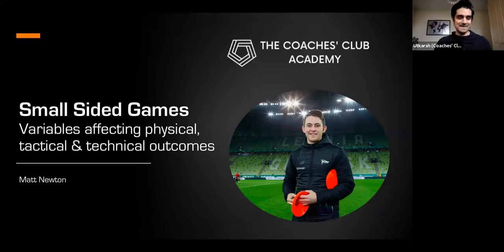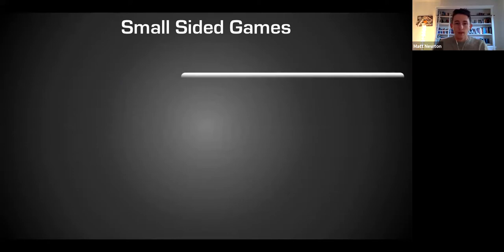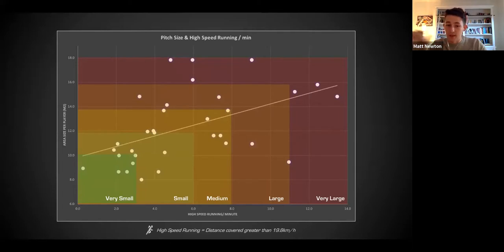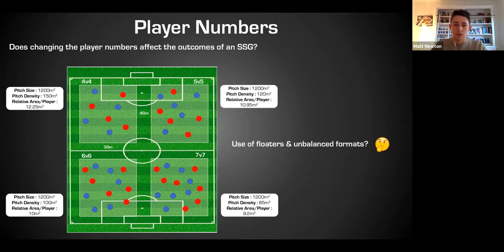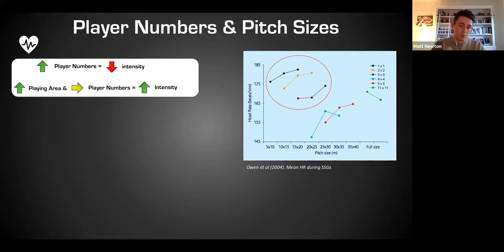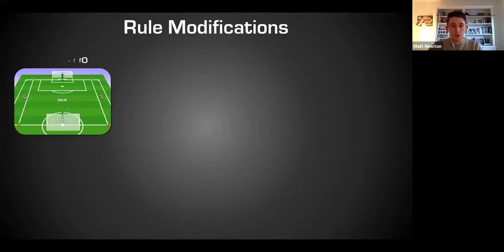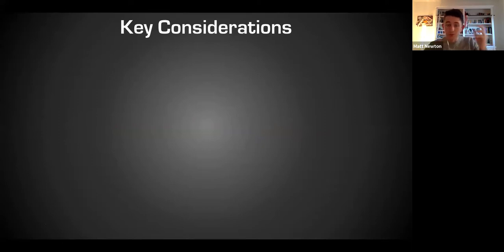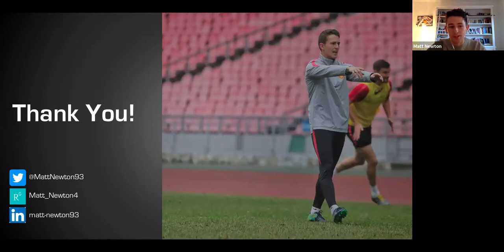SSGs: Variables Affecting Phys, Tact & Tech Outcomes| Matt Newton | Sports-Science Coaching Webinar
An exclusive live CCA Coach webinar presentation with email subscribers & Sports Scientist, UEFA B coach, Lecturer and PhD candidate Matt Newton.

Recorded on 25th Feb '21.

T H E   C O A C H
Matt is currently beginning his PhD after having spent the last few years working as a sports scientist in professional first team and academy environments ranging from Switzerland, Poland, China and Wales.

J O I N   U S

To attend our next live event, & to have your questions answered directly by the panellist coaches AND to get a first access private invitation to our exclusive coaching community launching Summer 2021, sign up here: